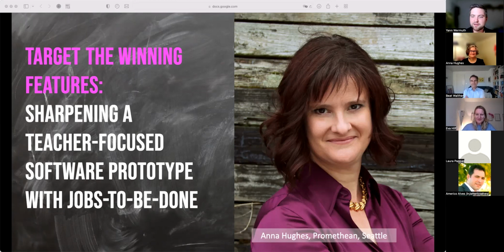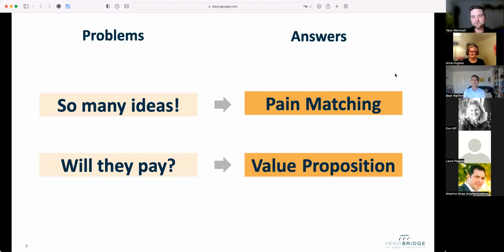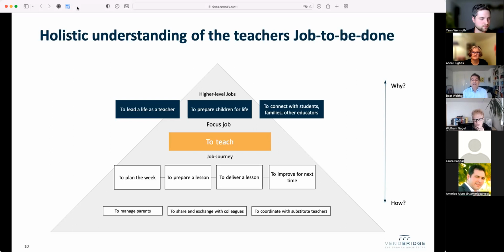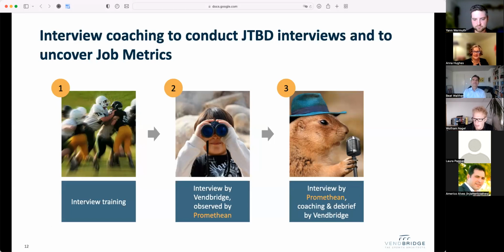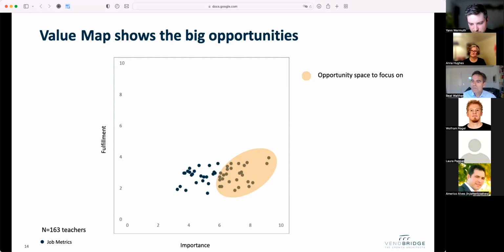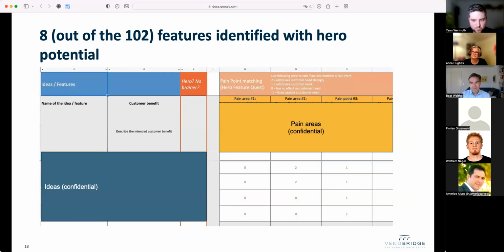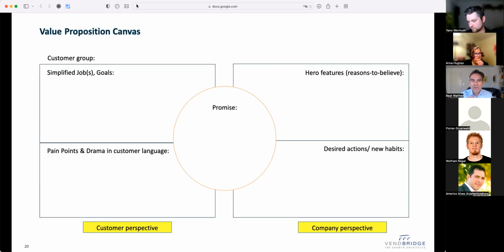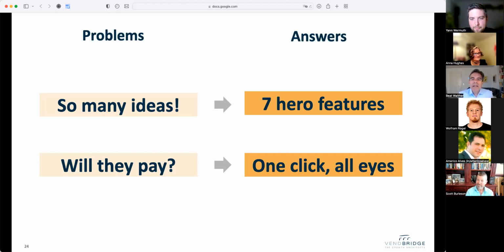Target the winning features: Sharpening a teacher-focused software prototype with Jobs-to-be-done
In the webinar Anna, Director of UX Research, showed how the CFI process has brought clarity and focus to the development of the new digital prototype, how the results have helped make critical business decisions. Anna gave a behind the scene view on the coaching project with Vendbridge.